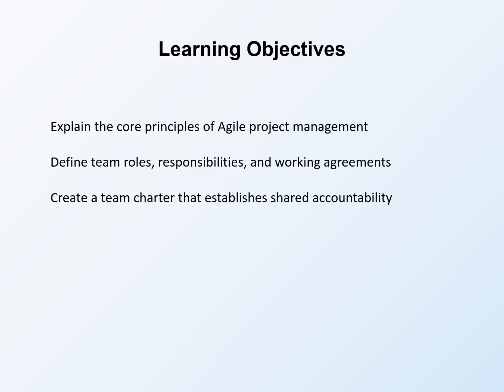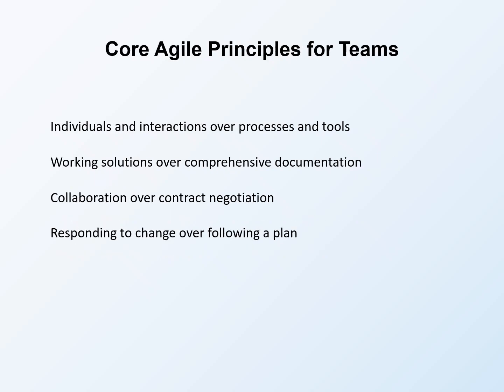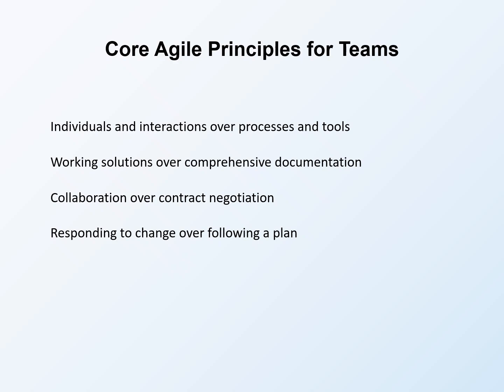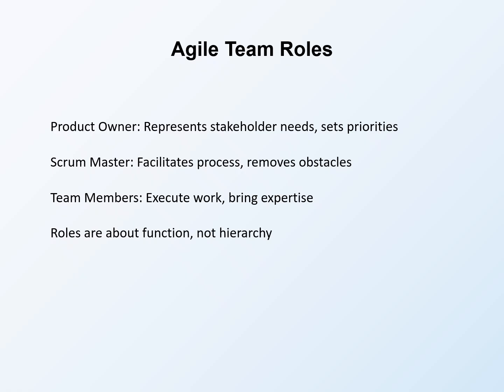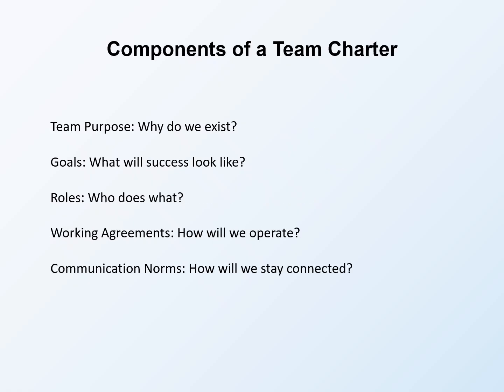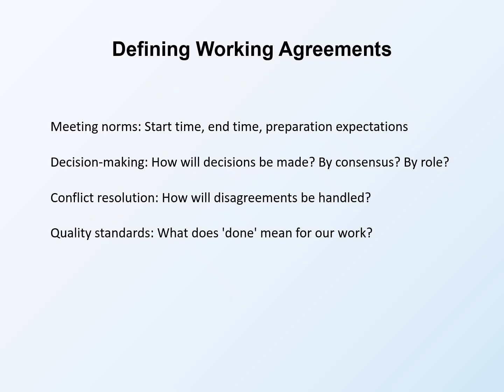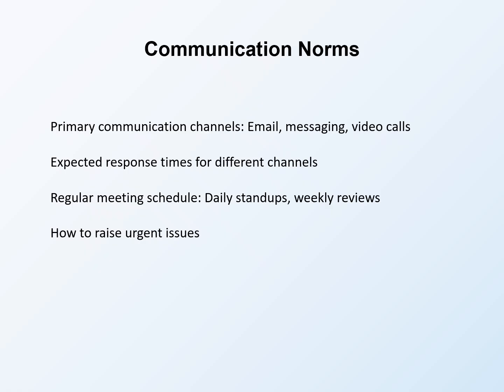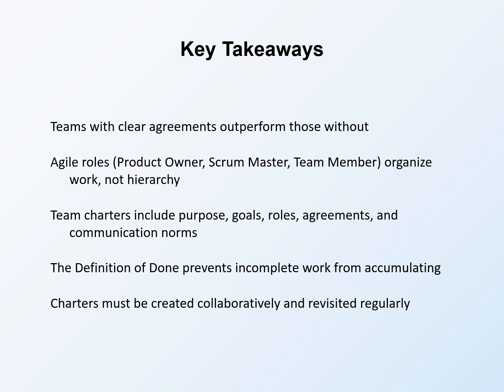Agile Team Chartering for Public Health Programs (1.5 of 5)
Agile Team Chartering for Public Health Programs (1.5 of 5) treats collaboration as a design problem, not a personality one.

The final lesson of week one, after systems thinking, assessment frameworks, equity analysis and intervention mapping. Public health is a team sport, and the best intervention fails if the team cannot work together.

5 Key Facts from This Lesson:
1. The core principles of agile project management are covered in practice rather than in the abstract.
2. Team roles and responsibilities are defined explicitly as part of chartering.
3. Working agreements set expectations in advance, which is what prevents confusion later.
4. Chartering happens before the work starts, so it is a planning activity rather than a repair.
5. The charter becomes the foundation the rest of the program planning process runs on.

Chapters:
0:00 Public health as a team sport
3:33 What we are trying to accomplish
4:23 Preparation expectations
5:08 Tasks stuck at ninety percent
5:38 Communication norms
6:34 The power is in the discussion
7:36 The definition of done